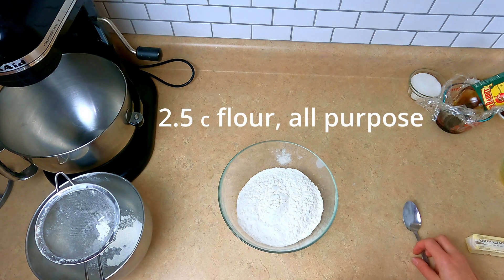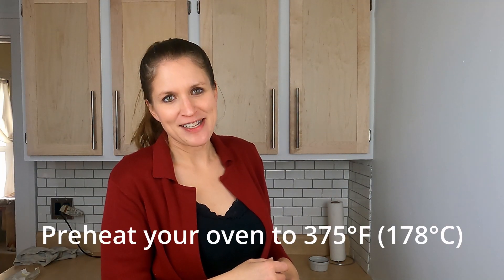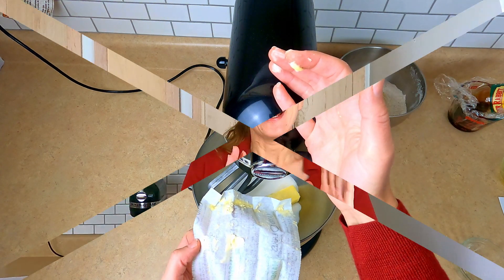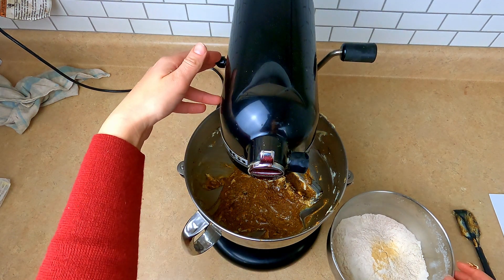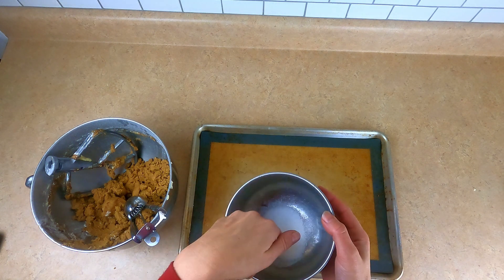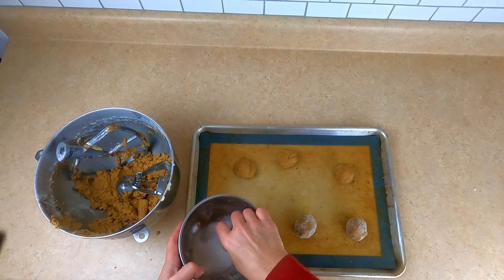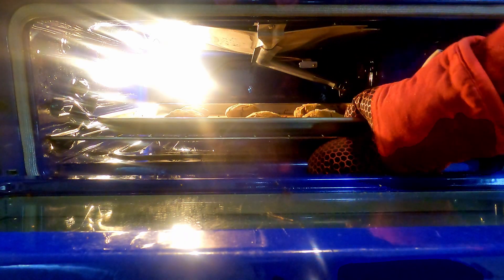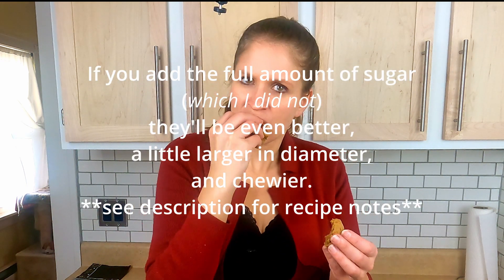Big SOFT Ginger Cookies | Holiday Episode | With Frankie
It's the holidays! And this year I'm baking cookies for the first time in years. I'm making a friend favorite from the past, a super yummy holiday cookie.
This recipe is all real flour, all real sugar. No keto here today, folks!
Join me while I discuss some cookie topics like sifting, creaming and why you should put your cookies in the oven right away.

Scroll down for the recipe used in today's video and let me know if you have any issues. If you'd like a version to print please let me know.

Thanks for stopping by and I hope you have a wonderful holiday season!
Recipe:
🍪 Big Soft Ginger Cookie 🍪
Yield: 1 dozen

2 ¼ c all-purpose flour
2 tsp ground ginger
1 tsp baking soda
¼ tsp ground cinnamon *
½ tsp ground cloves
¼ tsp salt
¾ c margarine, softened
½ c sugar, white **
1 egg
1 tbsp water
¼ c molasses
2 tbsp sugar, white (for dusting)
Crystalized ginger (for garnish)

Sift together the flour, ginger, baking soda,
cinnamon, cloves, and salt. Set aside.
In a large bowl, cream together the margarine and 2 cup sugar until light and fluffy.
Beat in the egg, then stir in the water and molasses.
Gradually stir the sifted ingredients into the molasses mixture.

📍Shape dough into walnut sized balls, and roll them in the remaining 2 tbsp of sugar.
Place the cookies 2” apart onto an ungreased cookie sheet,
and flatten slightly.
Bake for 8 -10 minutes in the preheated oven.
Allow cookies to cool on baking sheet for 5 minutes.
Transfer to a wire rack to cool completely.

*You can use ½ tsp of cinnamon as I chose to reduce my own
** I recommend using 1 c of sugar for best results. Your cookies will spread more and be much chewier. I reduced the sugar content to save on carbs and calories - reducing the sugar by half decreased the overall carbs by 100 g and calories by 387 calories per batch.
:MUSIC ATTRIBUTIONS:
Holidays - Grigoriy Nuzhny - MixKit
Select - Patrick Patrikios
Raining in My Heart - AudioHero
A Long Cold (Sting) - Riot - YouTube Music